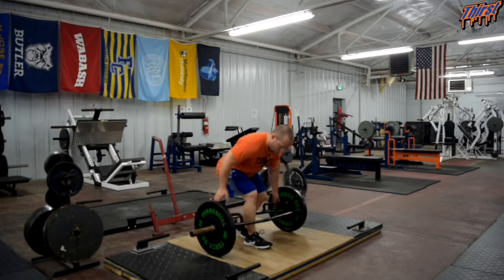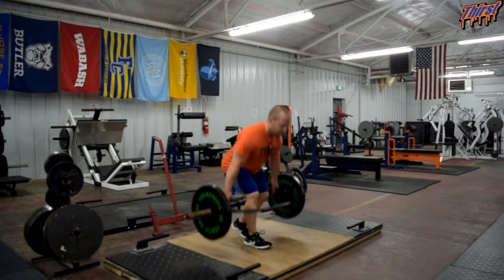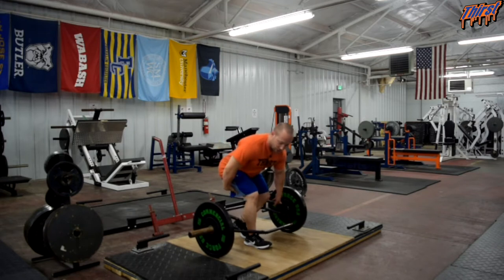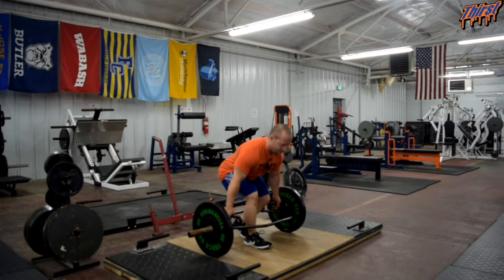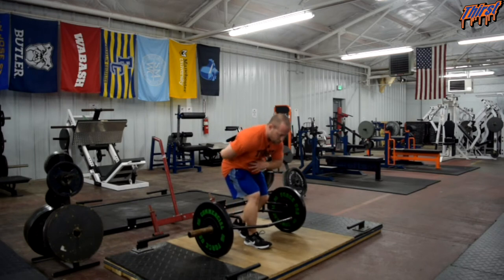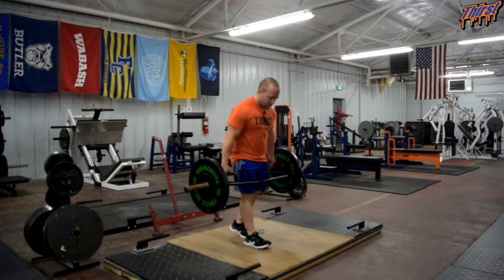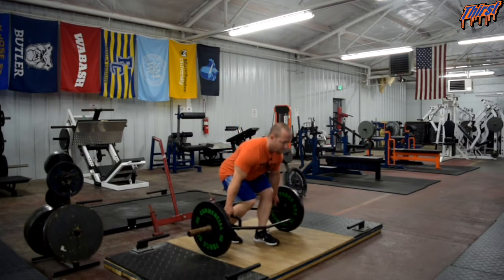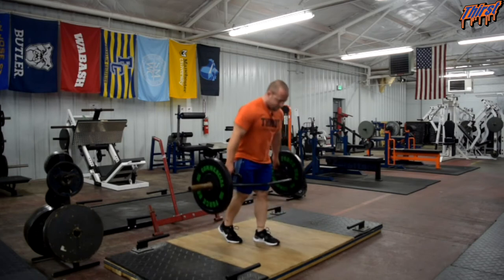Hex Bar Kickstand Deadlift - THIRSTgym.com